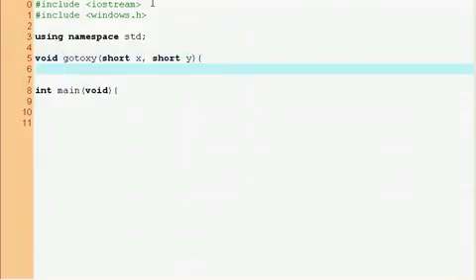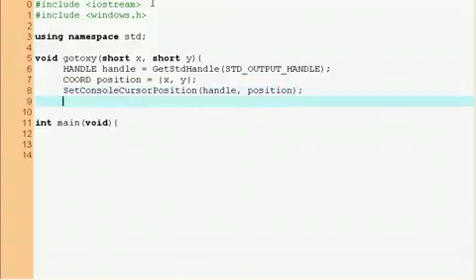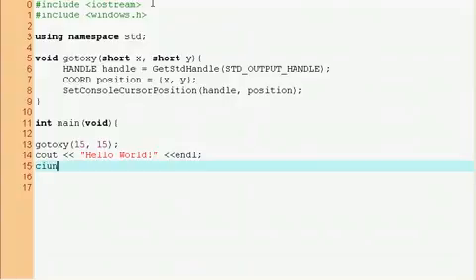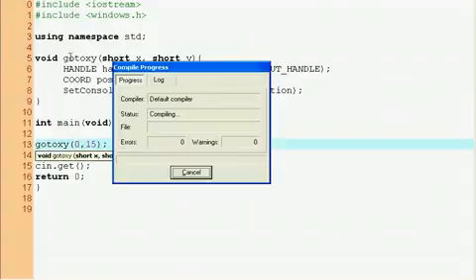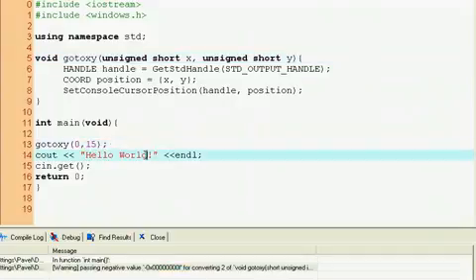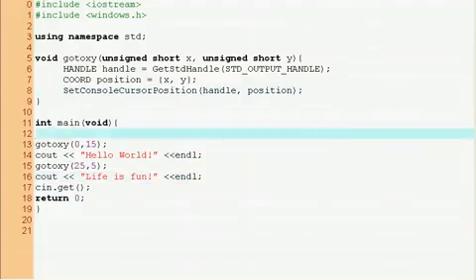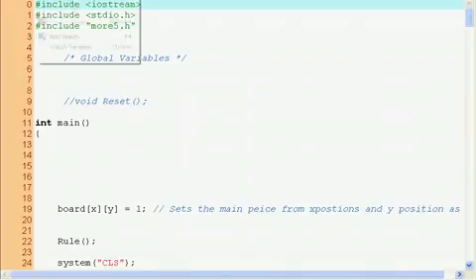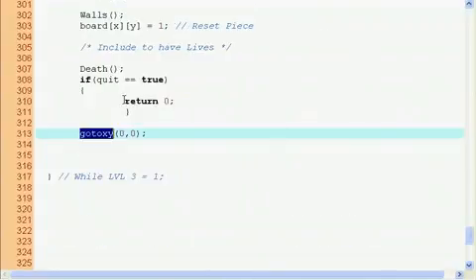C++ Programming tutorial (Functions - 3)